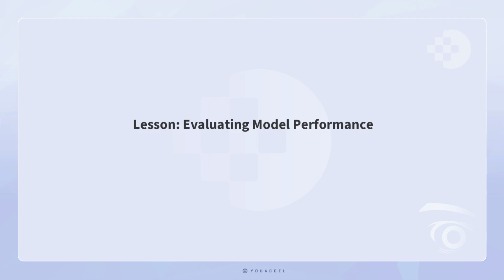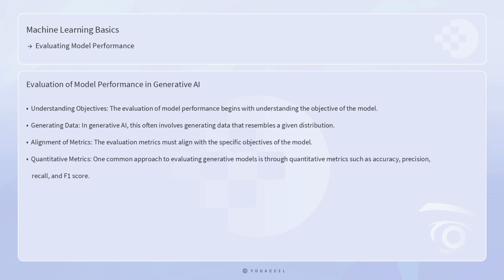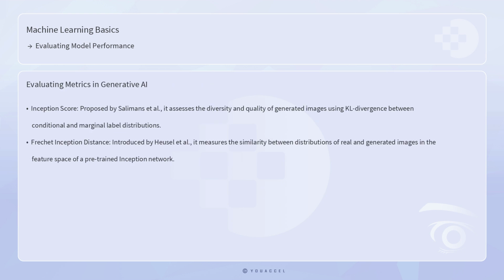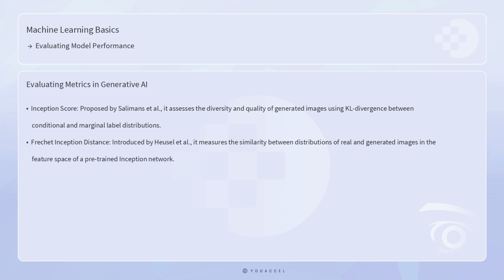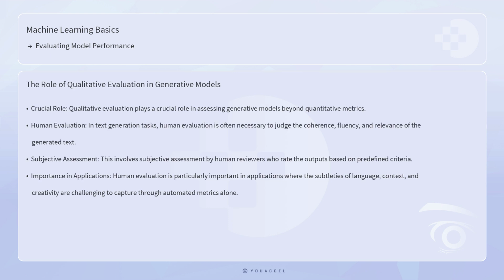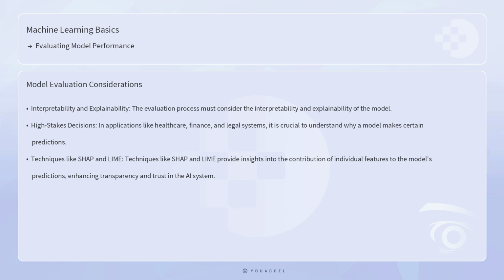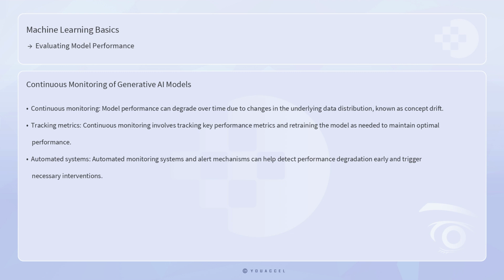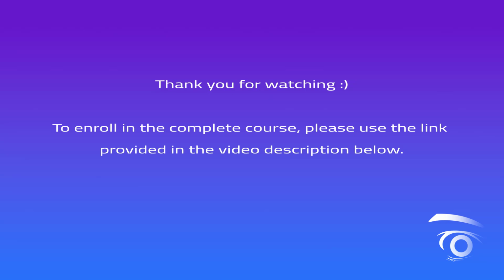Evaluating Model Performance | Exclusive Lesson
► Exclusive Lesson:  Evaluating Model Performance

► ENROLL IN THIS COURSE:
◙ Full Course Title: Generative AI for Modern Leaders Strategies for Success

► LESSON SUMMARY:
Evaluating model performance is a critical aspect of machine learning and is essential for ensuring the effectiveness and reliability of generative AI systems. As leaders in the field, it039s vital to understand how to assess model performance to make informed decisions and optimize the deployment of AI solutions. This lesson delves into the methods and metrics used to evaluate the performance of machine learning models, emphasizing their application in generative AI.The evaluation of model performance begins with understanding the objective of the model. In generative AI, this often involves generating data that resembles a given distribution. Whether the goal is to produce realistic images, coherent text, or predictive outcomes, the evaluation metrics must align with the specific objectives of the model. One common approach to evaluating generative models is through quantitative metrics such as accuracy, precision, recall, and F1 score, particularly in classification tasks. These metrics provide a numerical representation...

► COURSE SUMMARY:
◙ Generative AI for Modern Leaders Strategies for Success
Step into the future with a course that equips visionary leaders to master the transformative power of generative AI. In an era where AI is revolutionizing industries and unleashing new frontiers of innovation, understanding its strategic impact is essential. This dynamic, theory-driven program immerses you in the captivating world of generative AI, offering a comprehensive exploration tailored for leaders ready to steer their organizations through this technological revolution.

Embark on a journey that demystifies the core principles and cutting-edge algorithms driving AI's creative capabilities. Gain a profound theoretical insight into how these intelligent systems can propel strategic growth and competitive edge across sectors. As you advance, confront the ethical, legal, and societal challenges of AI deployment, balancing innovation with responsibility. Real-world case studies and theoretical frameworks will fuel your forward-thinking mindset as you navigate the broader impact of AI on society.

Discover how to seamlessly integrate AI into organizational processes, challenging traditional...

► COURSE LEARNING OBJECTIVES:
◙ Understand the foundational concepts of generative AI.
◙ Explore the machine learning models behind generative AI.
◙ Gain insights into algorithms powering AI innovation.
◙ Analyze data science principles driving AI systems.
◙ Assess generative AI as a catalyst for strategic growth.
◙ Examine ethical implications of AI deployment.
◙ Explore legal challenges in generative AI applications.
◙ Consider societal impacts of AI advancements.
◙ Study real-world AI case studies for practical insights.
◙ Integrate generative AI into organizational processes.
◙ Rethink traditional business models with AI insights.
◙ Develop leadership skills in an AI-driven environment.
◙ Cultivate visionary thinking for AI leadership.
◙ Anticipate future trends in generative AI evolution.
◙ Prepare organizations for AI-enhanced collaboration.
◙ Foster innovation and adaptability in AI-rich contexts.